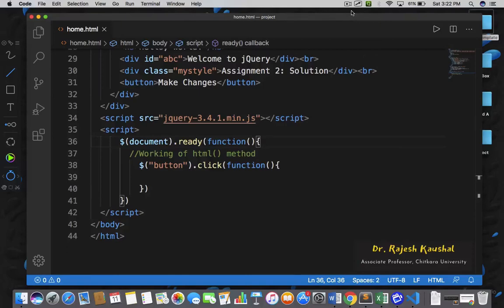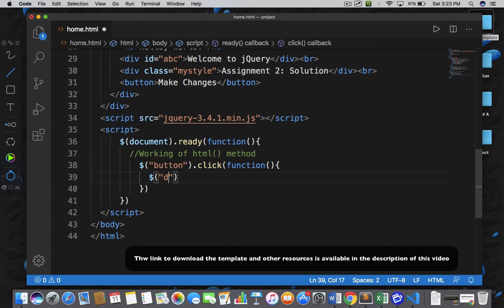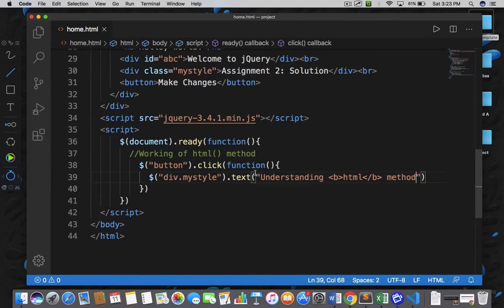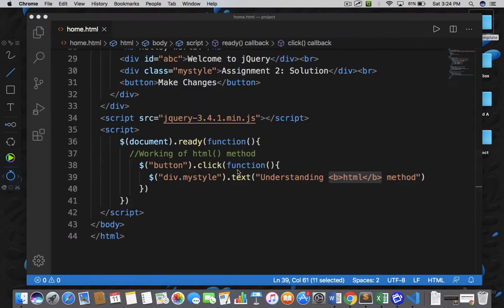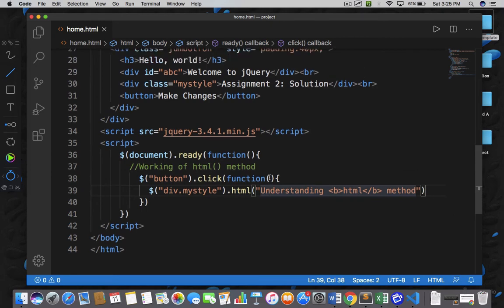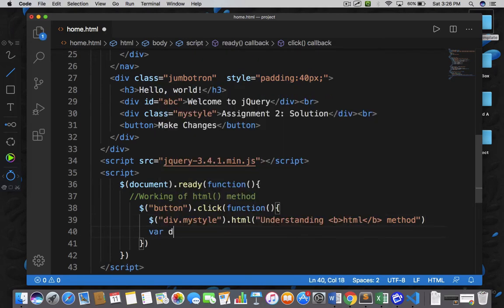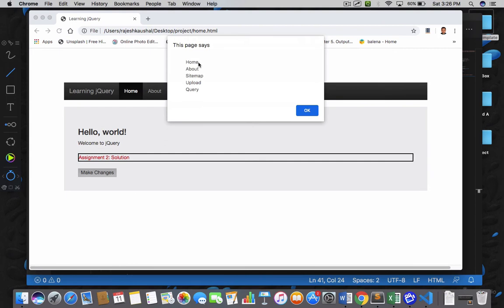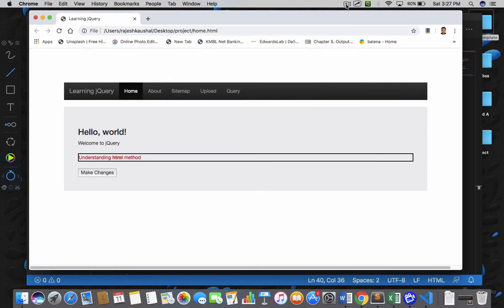Lecture 21-Working of jQuery html function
This lecture will demonstrate how to use jQuery html function. The audience will also understand how to use jQuery html function and difference between jQuery text and html function. It is an best jquery html function example. You will also understand jQuery html function usage.